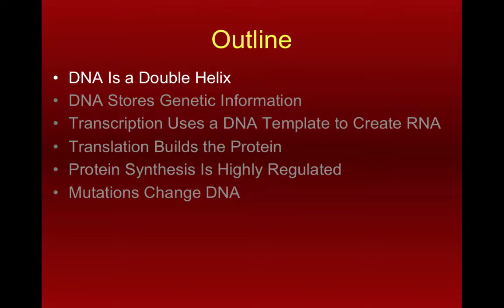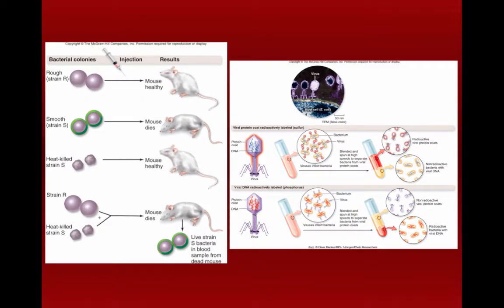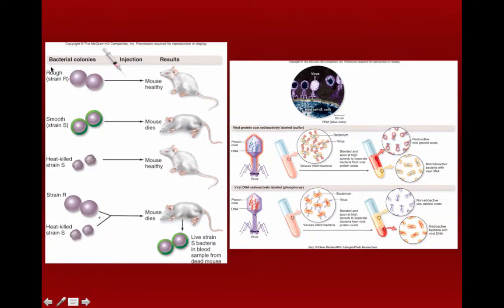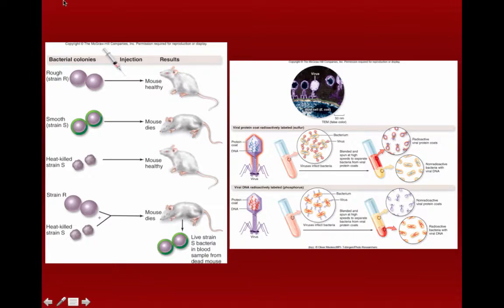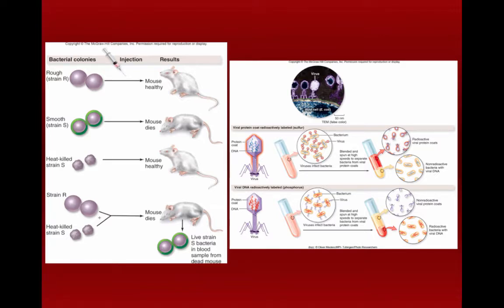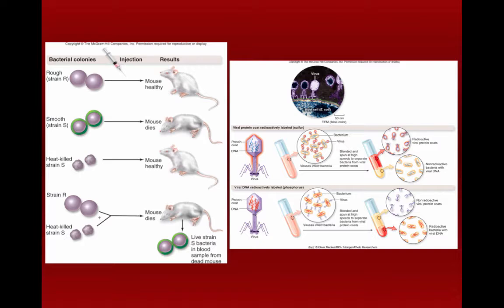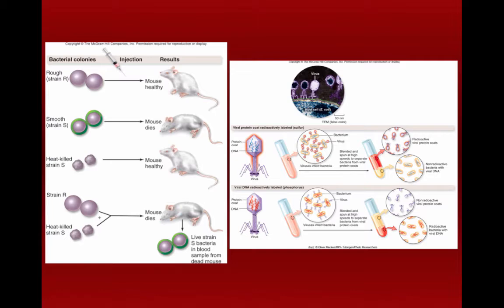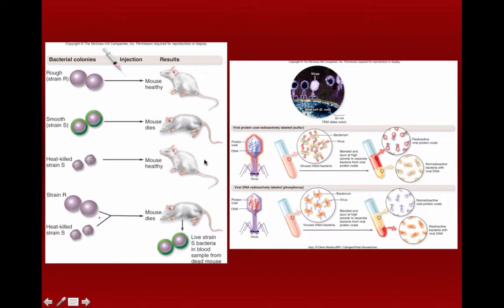Gene Expression 1